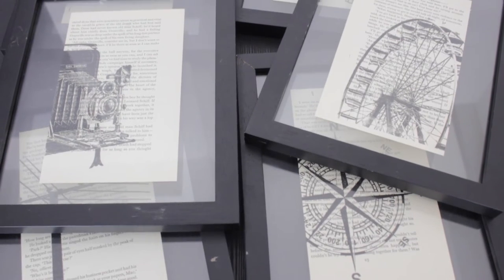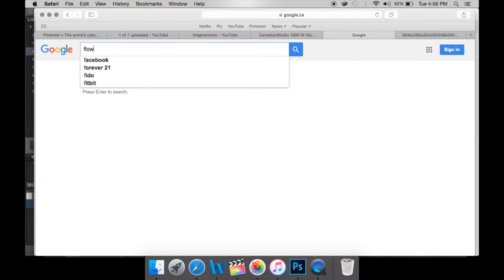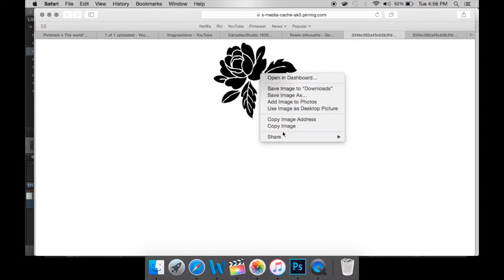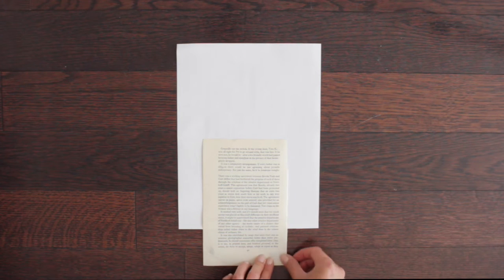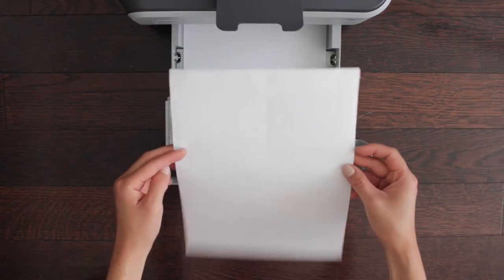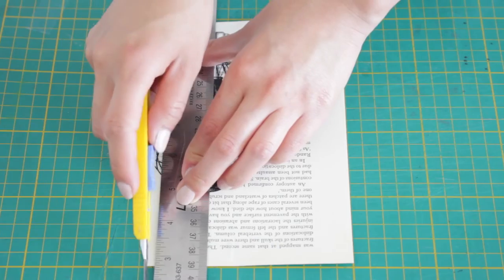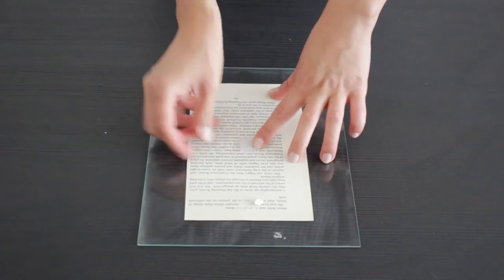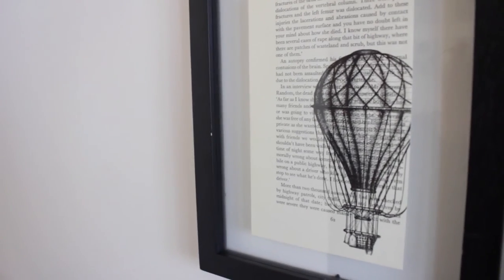DIY Print Wall Art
Things you'll need:

1. Pages of an old book
2. Double sided tape
3. Letter size paper
4. Printer
5. Frames
6. Cutting mat
7. Xacto Knife